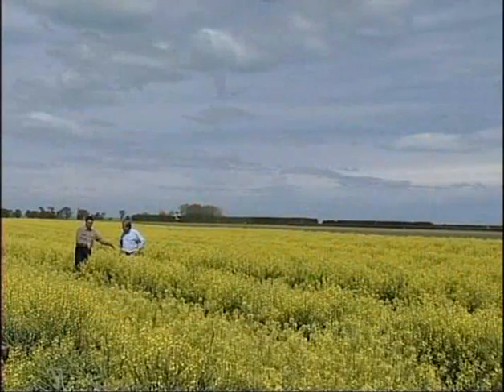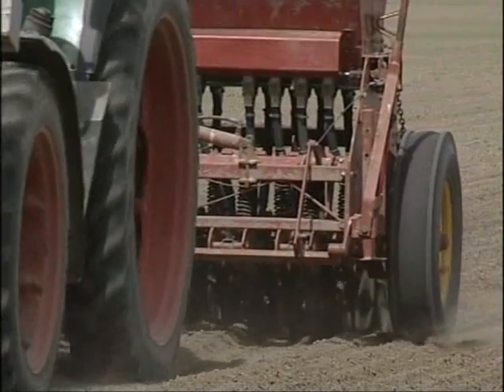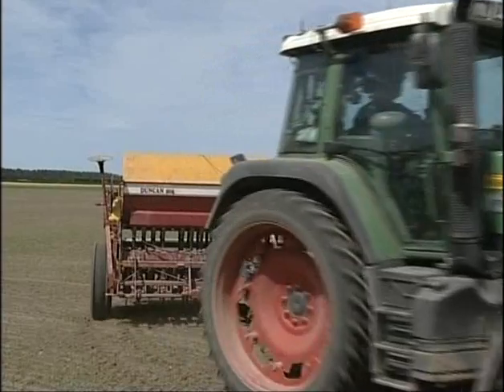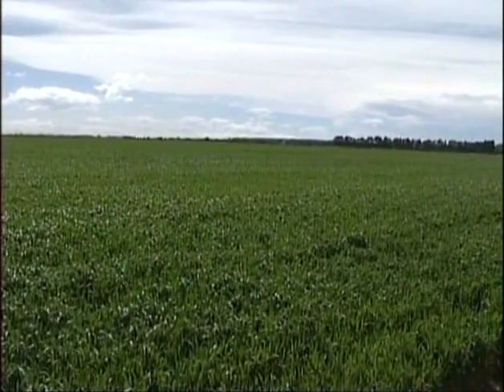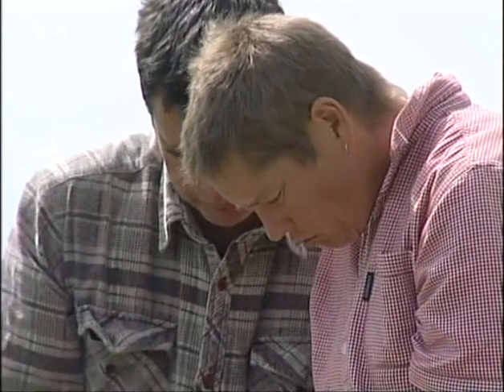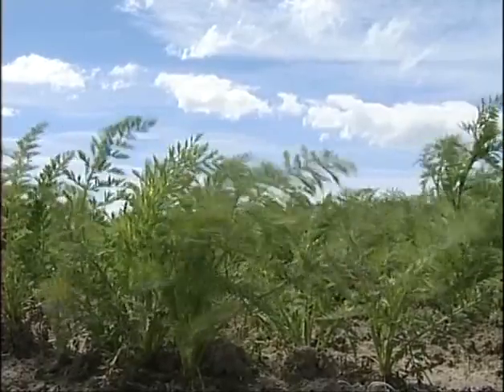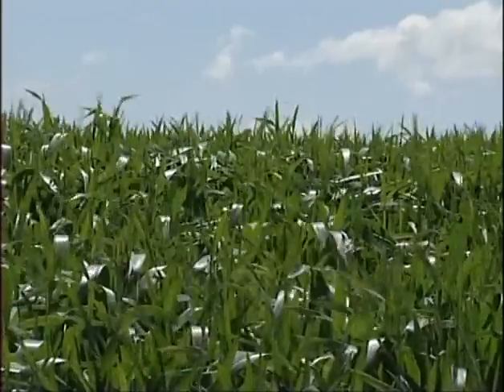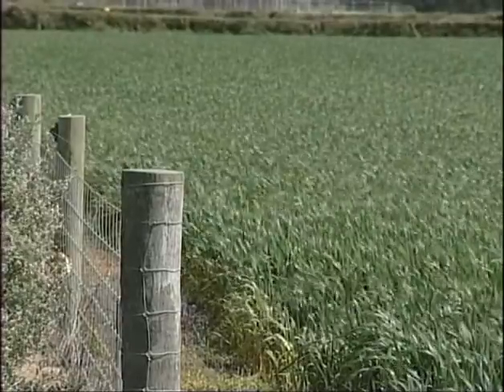GPS assistance in farming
John Evans is a finalist in the South Island Farmer of the Year competition. Rob Cope-Williams joins him on his farm to discuss his innovative ways of farming using GPS spraying systems, integrated pest management and his nitrogen theories and research.
Robs Country
Friday 7:30pm & Sunday 8:00pm
CTV, Your Home Channel
UHF 44 Christchurch
TelstraClear Channel: 86

Please comment or rate this video.